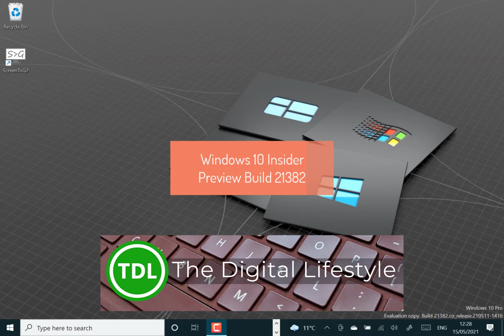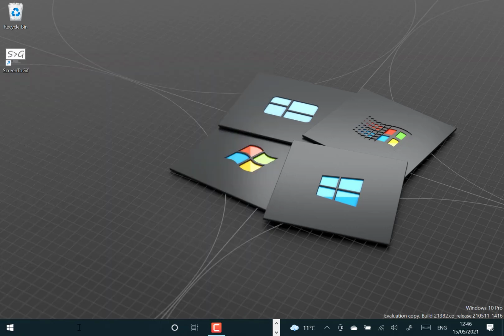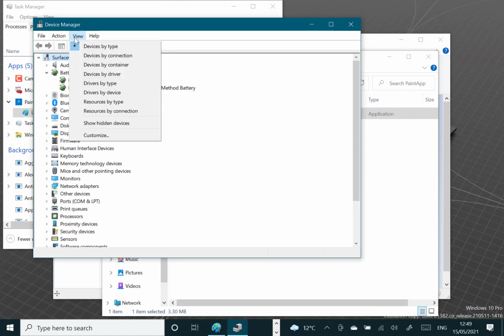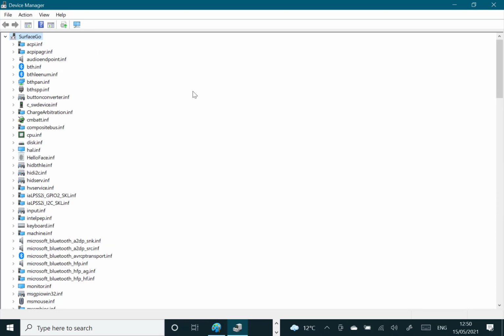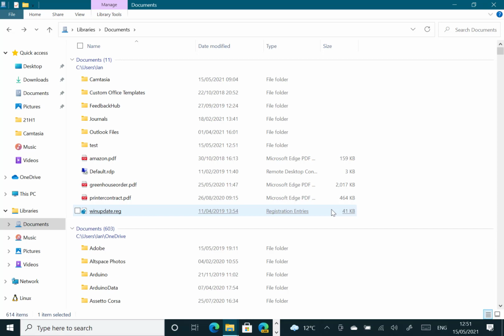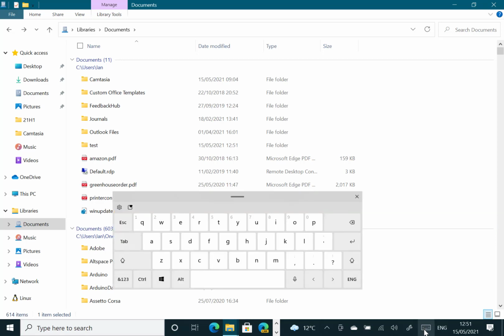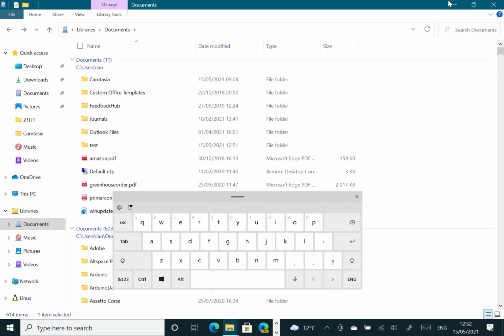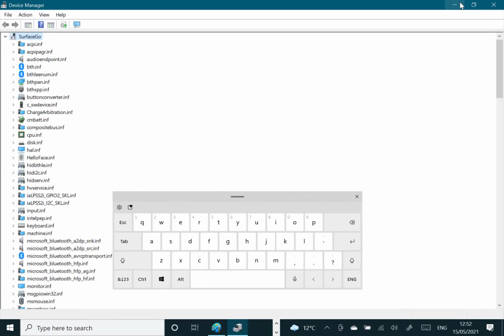Hands on with Windows 10 Insider Preview Build 21382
In this video I look at the changes to Windows 10 Insider Preview build 21382. There are improvements to HDR support in the release which I look at along with the other changes, fixes and known issues with build 21382.